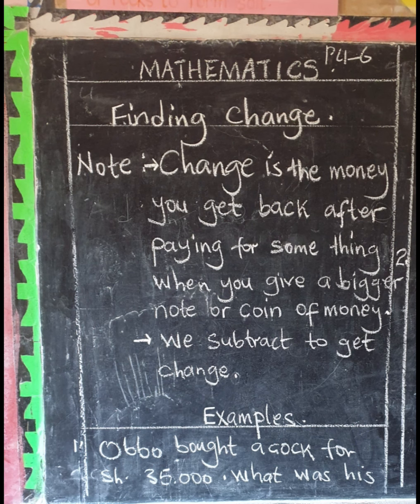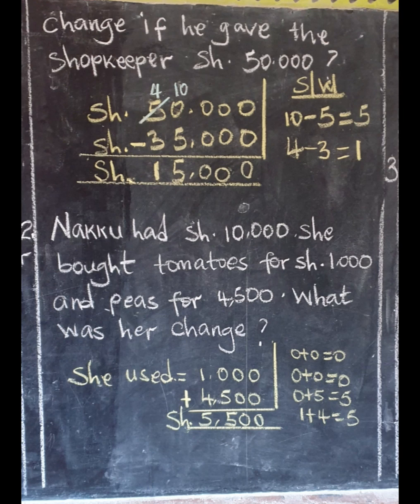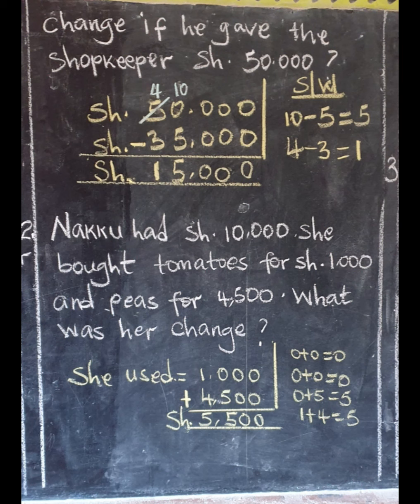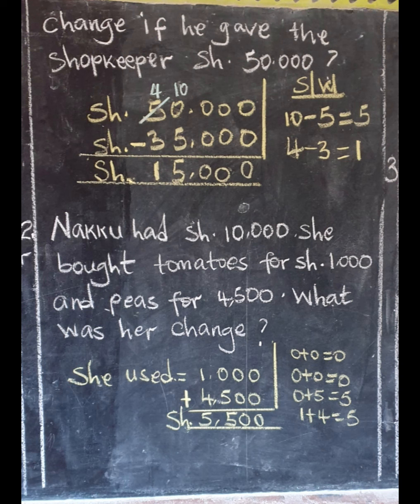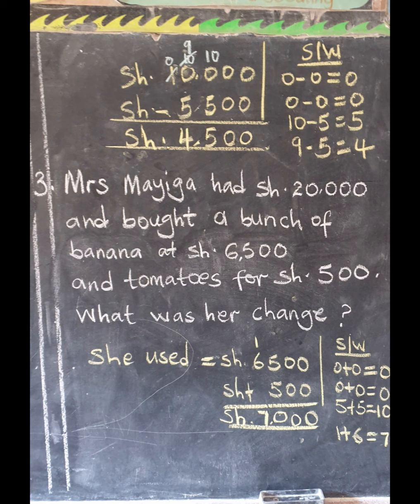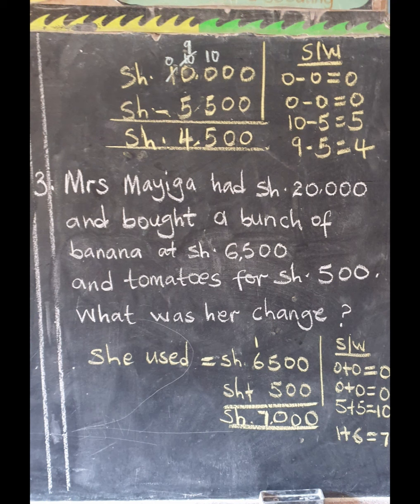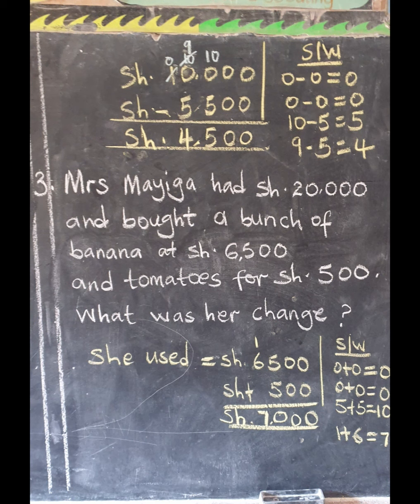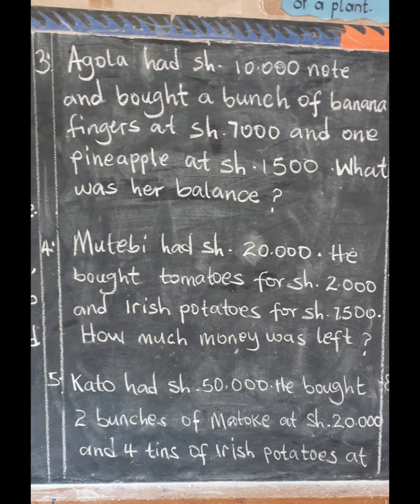P 4 MATH LESSON 6